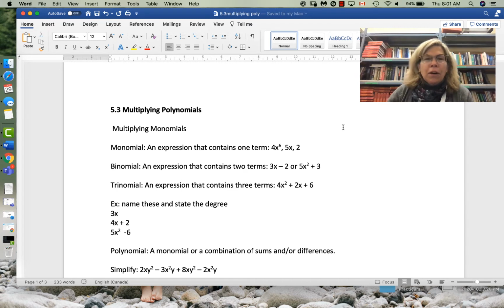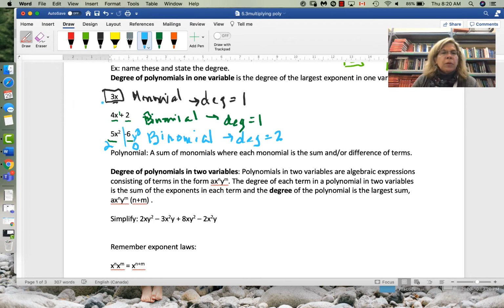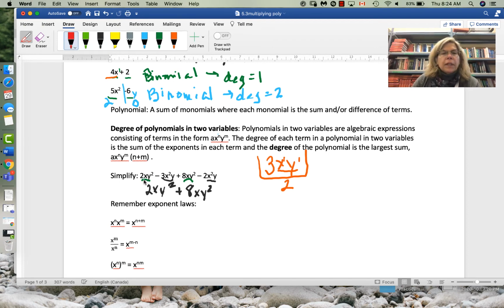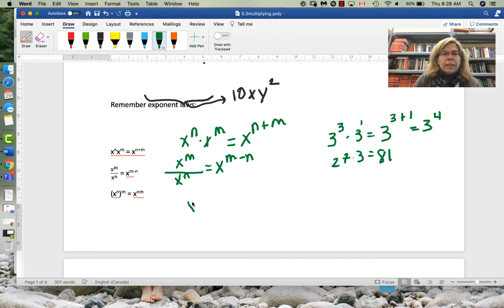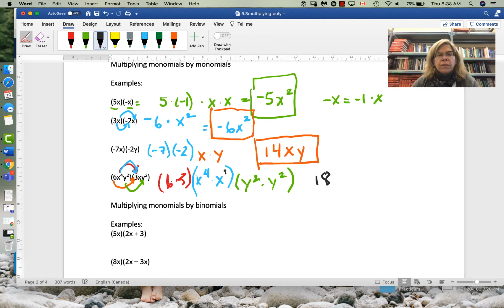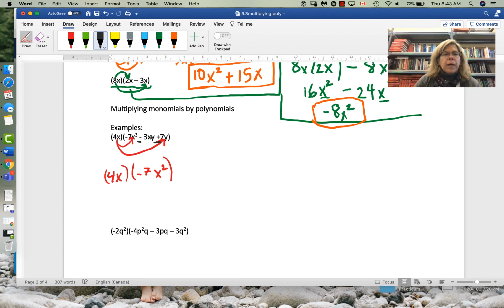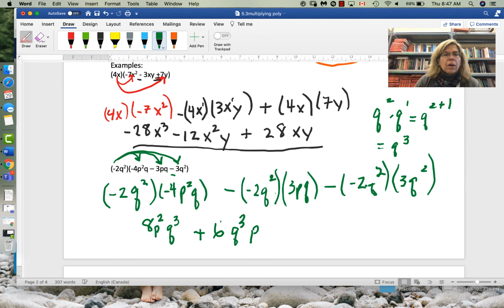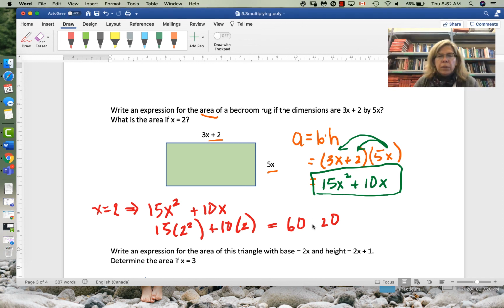5 3 Multiplying Polynomials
Overview of multiplying polynomials. Area, volume and surface area are presented in a separate video.